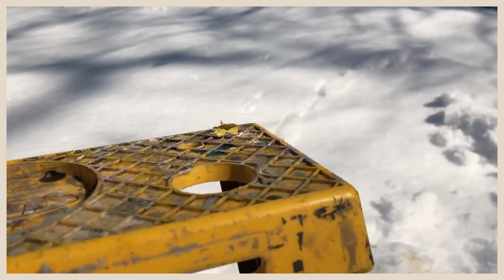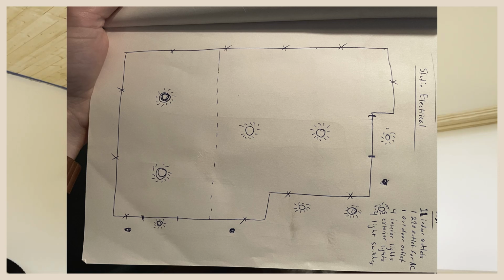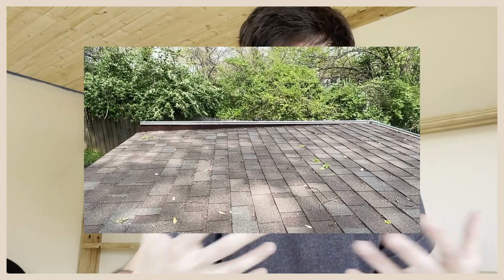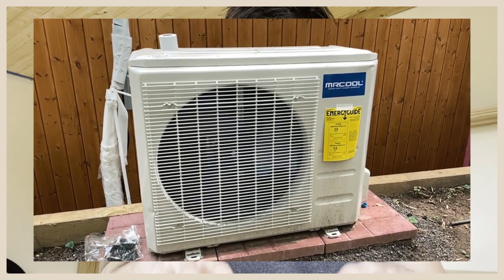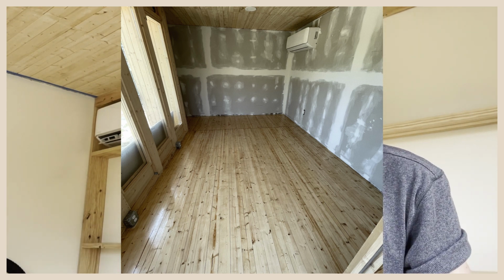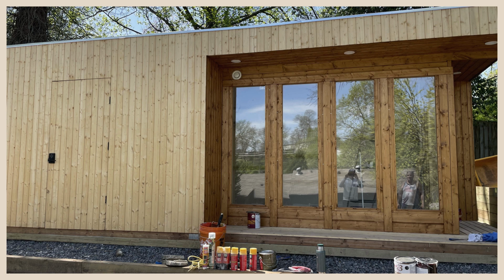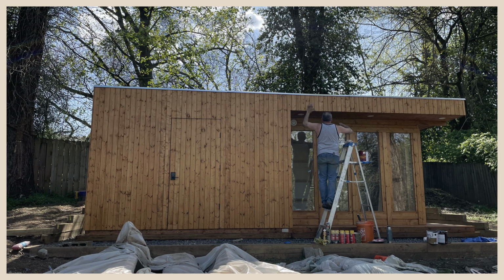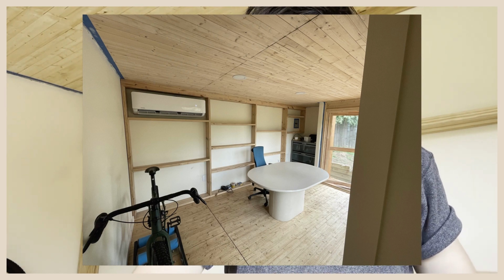The Final Touches To Our Amazon Studio | Part 6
COVID-19 has forced many of us to work from home, and I think we're all scrambling to make our home setups better. After months of thought, we finally decided to take a leap and order this prefab studio from Allwood. We're certainly fearful, but mostly excited.

Here's the link to the cabin on Amazon. Oddly enough, the day we ordered our studio, the Arlanda XXL was taken off of Amazon.
Allwood Arlanda XL

We found that it's quite a bit cheaper if you order directly from Allwood Outlet.

We Bought A Backyard Studio On Amazon | Part 2 - Building The Foundation Studio Update - Delayed Bought A Backyard Studio On Amazon | Part 3 - IT FINALLY ARRIVED
Back Yard Studio Electrical - Close to Complete Have A Roof...And Almost A Door!! Wall, Drywall, & More This Week
I Moved Out Of WeWork. It’s Getting Real!! to Paint! Final Touches To Our Amazon Studio | Part 6